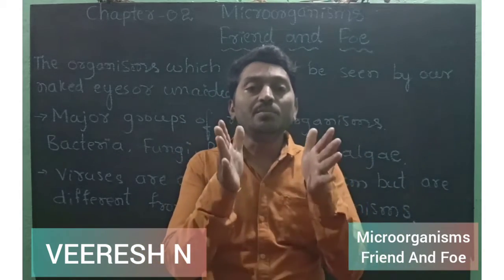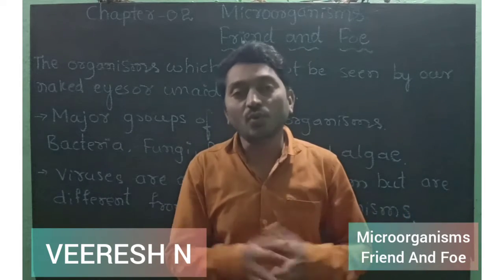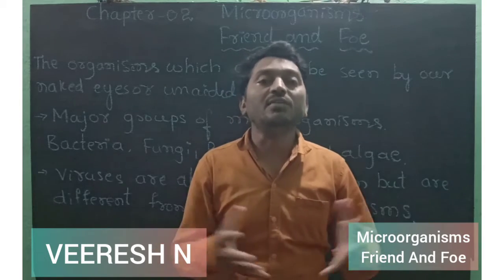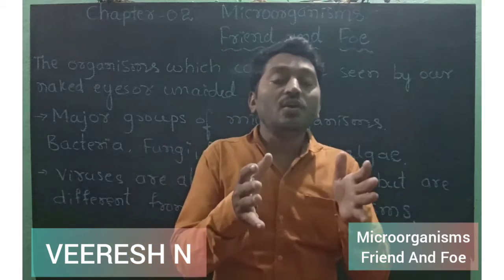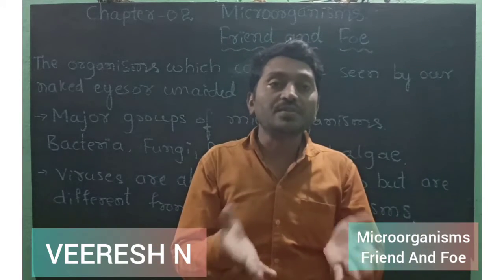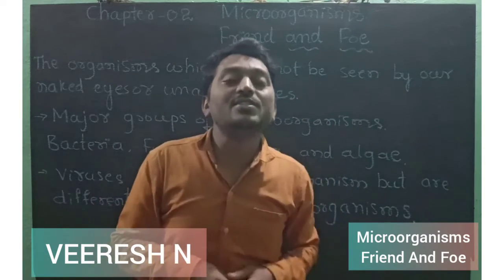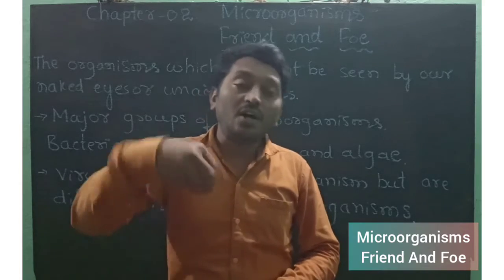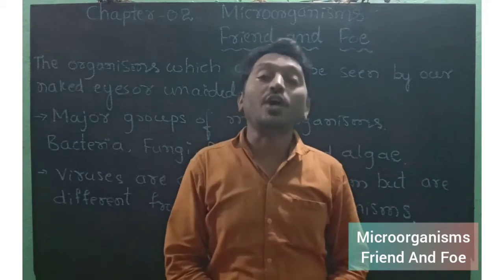Class 8 .Microorganisms : Friend and Foe part -1